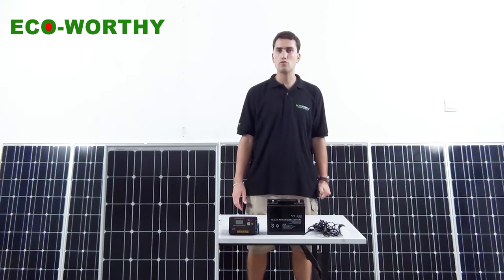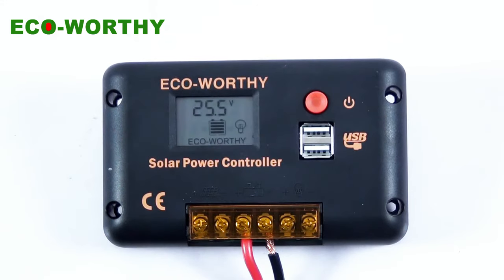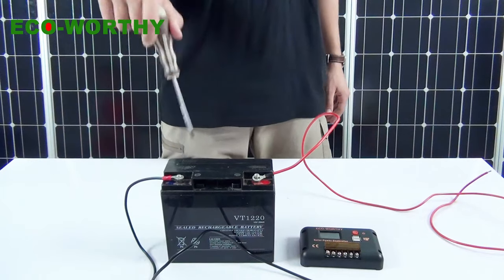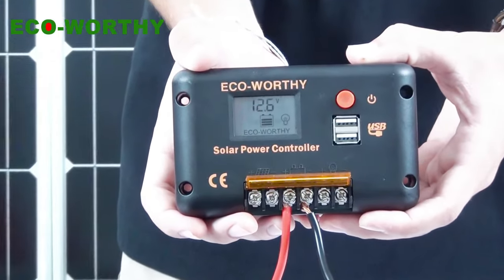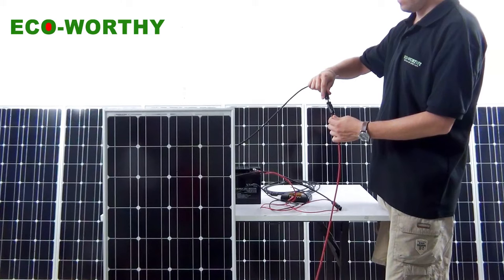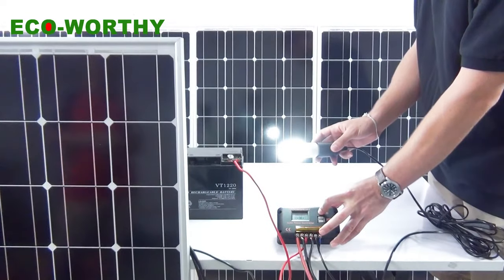For beginners - How to set up a simple solar kit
This video is for beginners who don't know how to set up a simple solar energy kit. We are going to connect a 20A PWM solar charge controller to a solar panel, a battery, and a DC lamp.

This 20A PWM solar charge controller has a LED display and USB port. We can check the charging voltage from the display, and control the load working by the ON/OFF button.

In this video, we are going to connect the controller to a solar panel and a battery. Hope it will help you in setting your own solar panel kit.